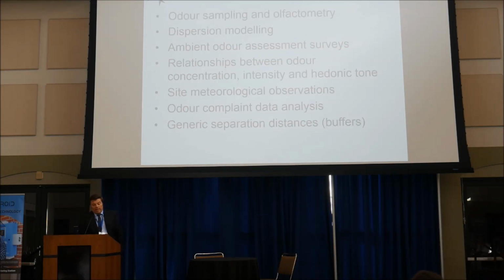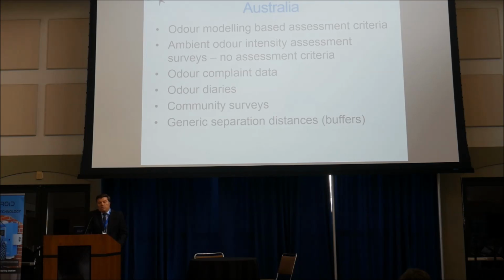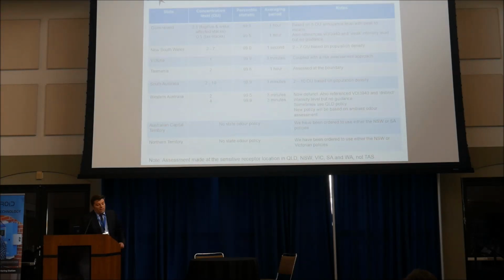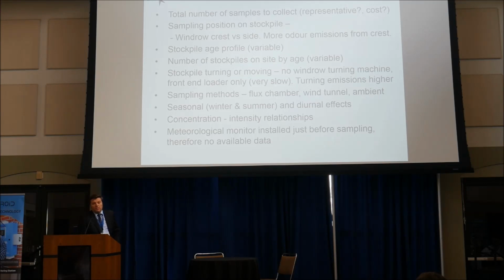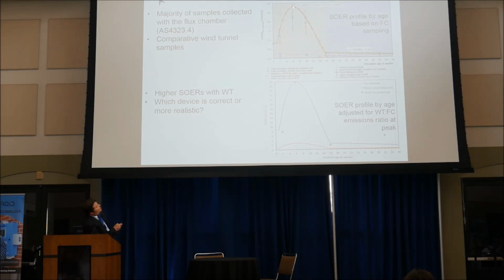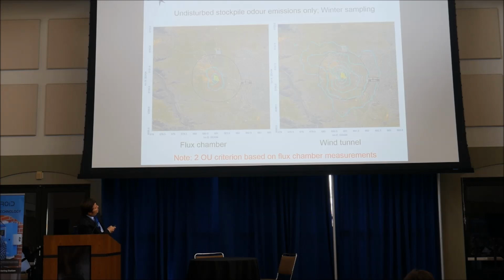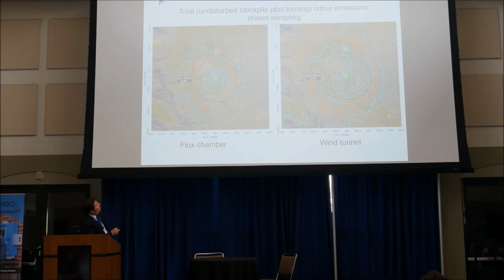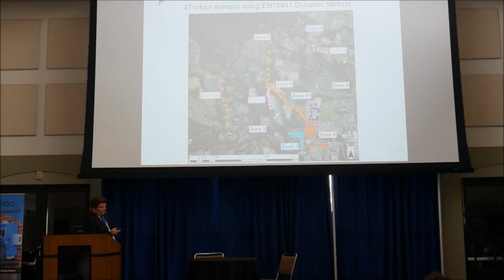Andrew Balch: Ambient odour assessment ‐ field olfactometry and odour intensity sniffing patrols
Odor Management Conference and Technology Showcase 2017, OMCTS2017,  Los Angeles, California.

Andrew Balch is President of Air Environment Consulting
Air Environment Consulting (AEC), a division of the Air Environment (AE) group, has experience in all aspects of air quality management and services having successfully completed projects for a broad range of industrial sector, government and community based clients. AEC can assist you with your project from its conception, through various development and approval phases to its ongoing operation and management.